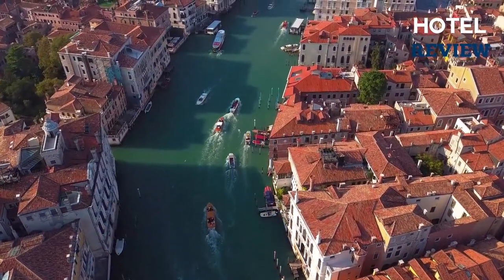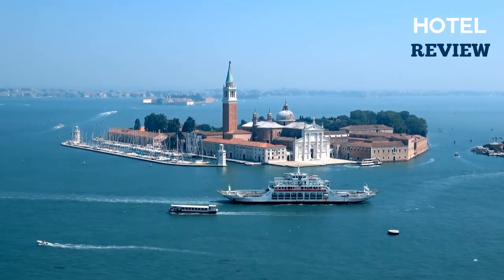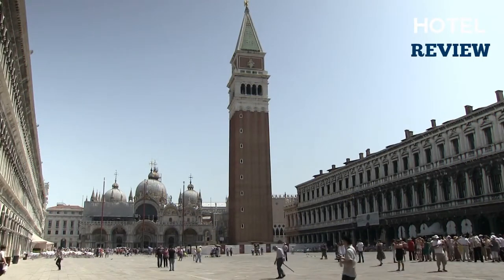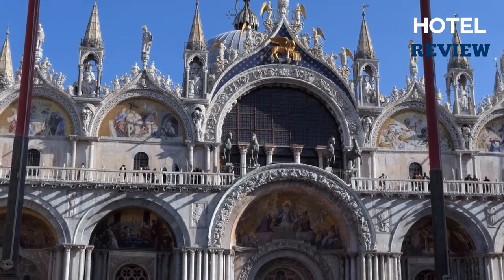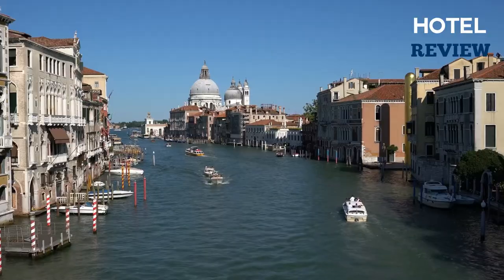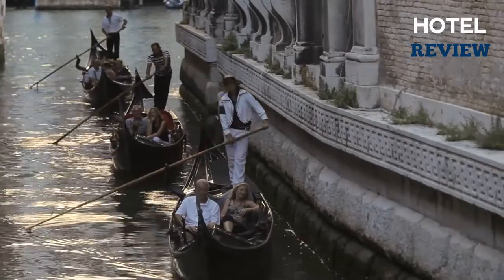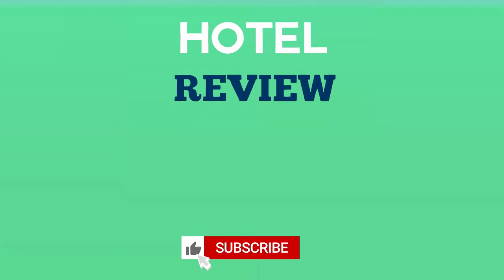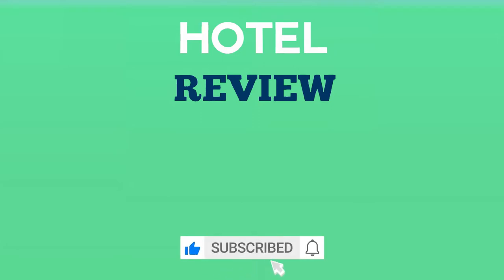✅Italy: Best Places to visit in Venice (2022)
Italy: Best Places to visit in Venice
Venice, the capital of northern Italy’s Veneto region. It is built on more than 100 small islands in a lagoon in the Adriatic Sea. It has no roads, just canals that is why Venice is also known  as the “City of Canals.

There are so many things to do enjoy your stay in Venice. For this list, we’re looking at  most exciting and appealing attractions in Venice. Let us show you all Venice has to offer for your vacation.

List of places to visit and explore in Venice:

Enjoy the best of Venice!

Best Places in Venice
Best Attractions in Venice
Tourist Spots In Venice
Best Places Venice